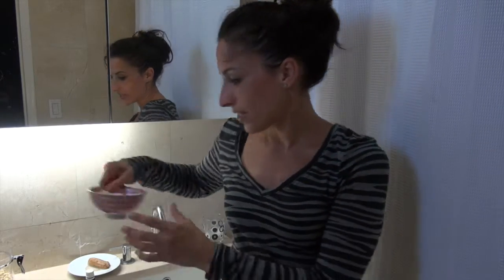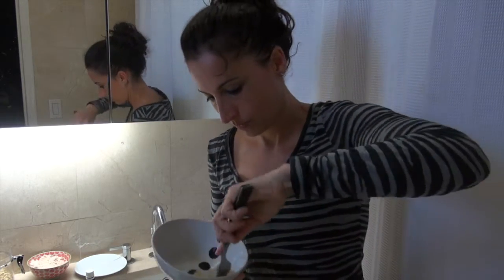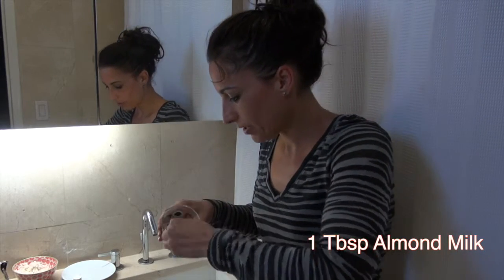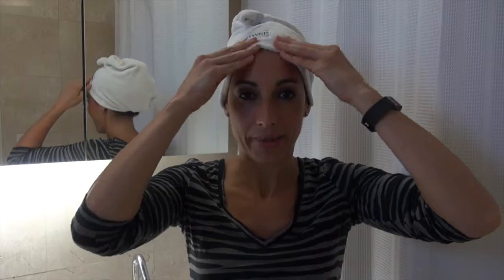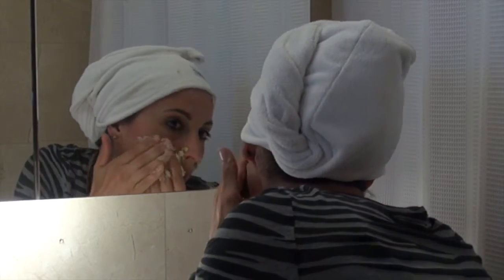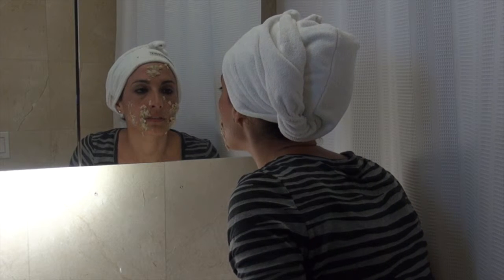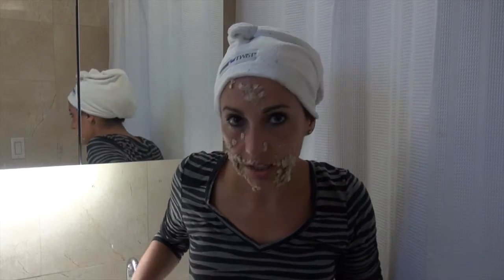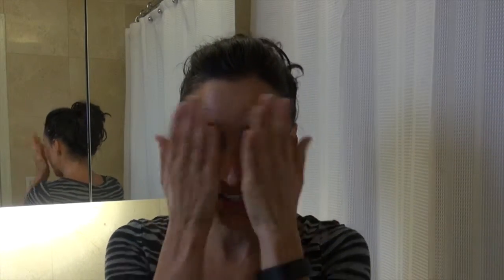A Frightful Face Mask: Becoming Vegan #7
What do I do with almond pulp?

A disastrous face mask that no one should try at home.